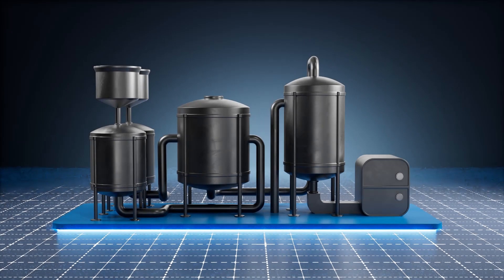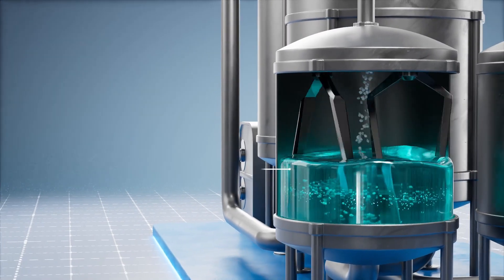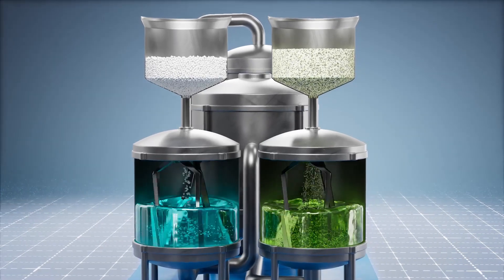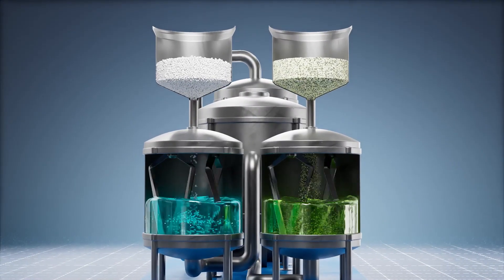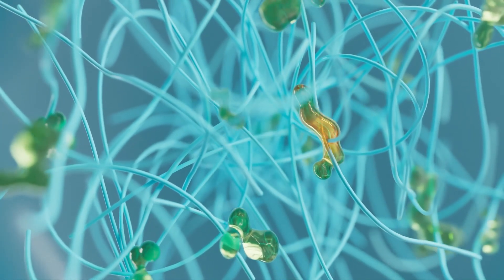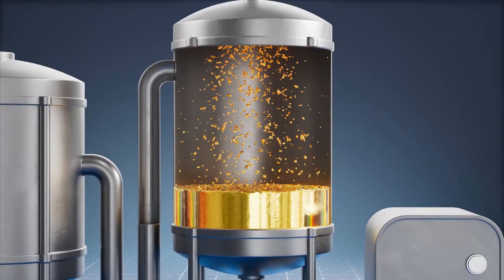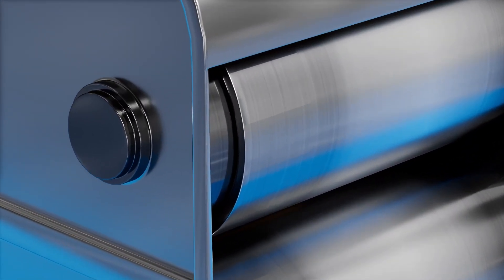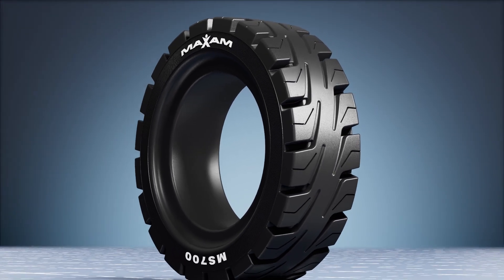The Future of Tires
Long story short: EcoPoint3 is an advanced technological solution designed to improve tire performance and promote environmental sustainability.

It is part of our mission to provide you the most technologically advanced tires. Our EcoPoint3 compound technology - a patented process - transforms tire performance, setting new standards for efficiency and innovation. By engineering advanced masterbatch compounds through a precise, cutting-edge process, we are driving towards more sustainable tire manufacturing.